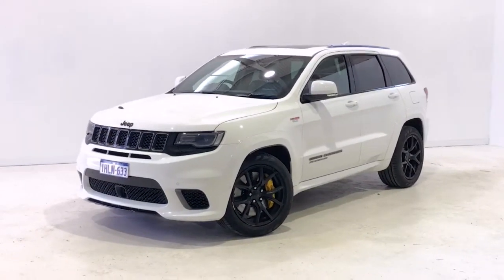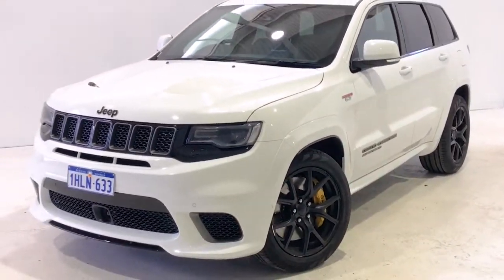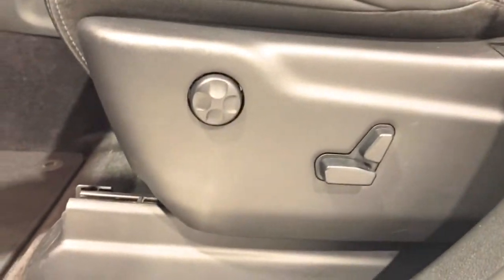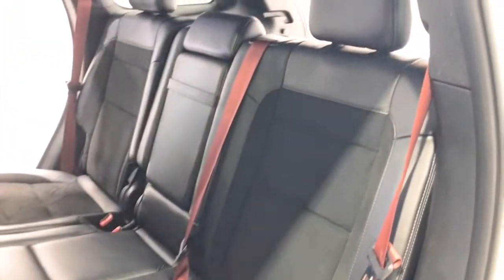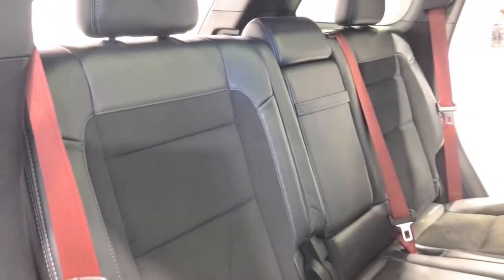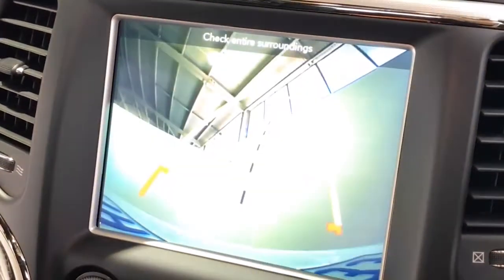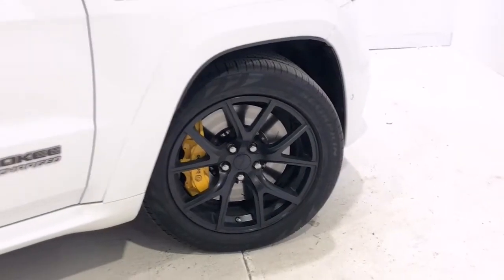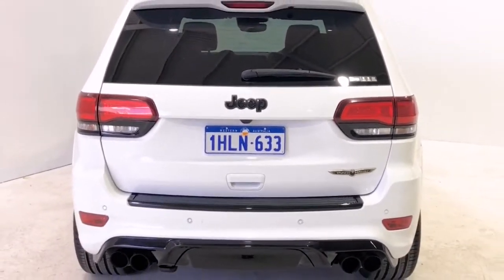2018 JEEP GRAND_CHEROKEE Myaree, Fremantle, Booragoon, Kardinya, Palmyra, WA 11004571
White New 2018 JEEP GRAND_CHEROKEE available in Myaree, Western Australia. Servicing the Fremantle, Booragoon, Kardinya, Palmyra, WA area.

Melville Hyundai
170 Leach Hwy